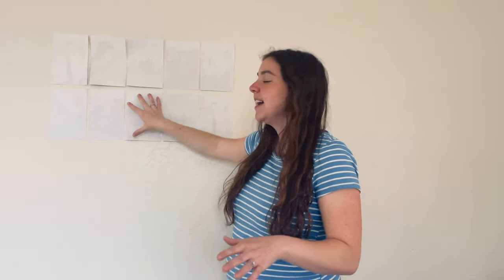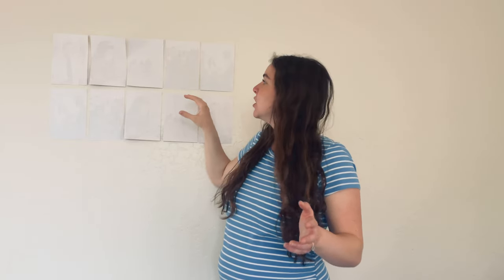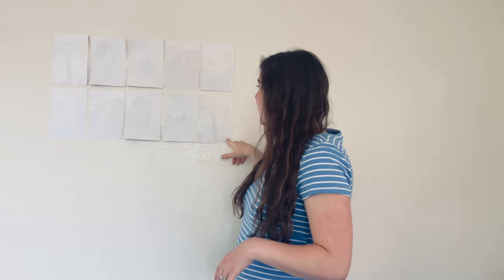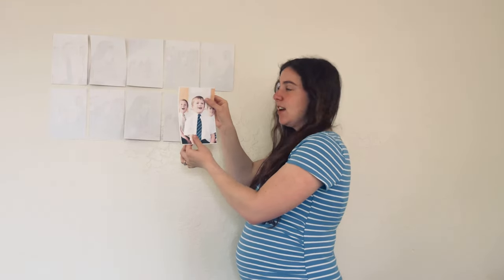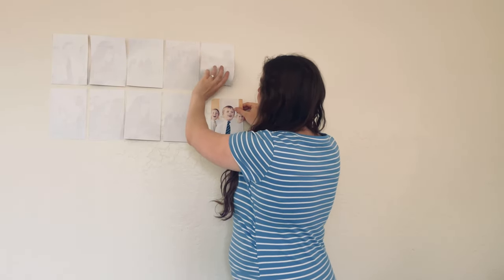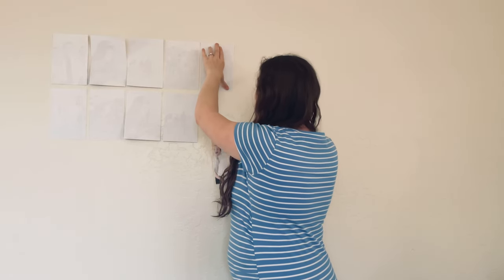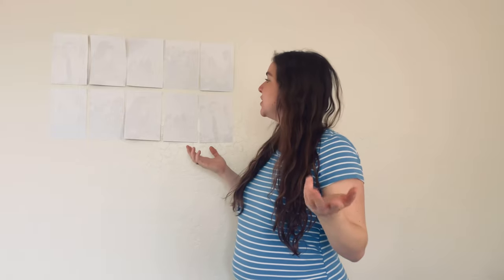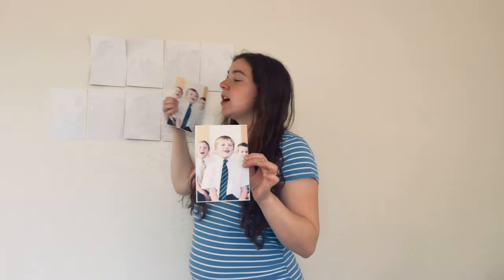Dare to Do Right Picture Match ~ Primary Singing Time Idea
Have some fun in singing time with this Dare to Do Right Picture Match activity! Work together to match each pair of pictures on the board! In this video, I'll explain how this activity works and share some additional ways to play!

For a similar matching game, check out this If the Savior Stood Beside Me Picture Match:

You will love this fun Dare to Do Right Hangman Blanks activity for another way to review!